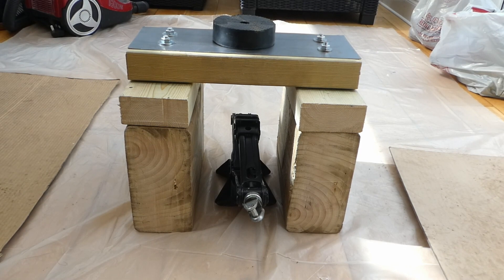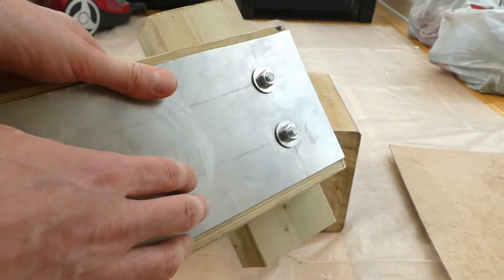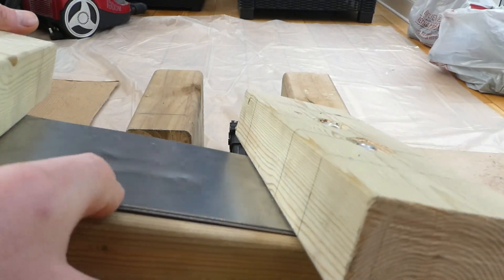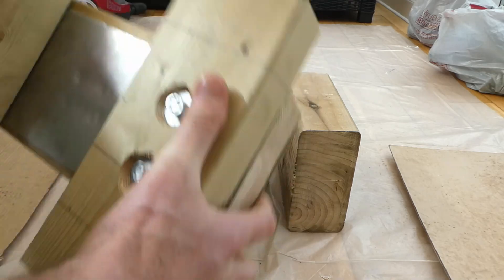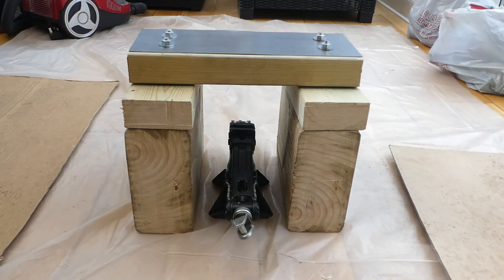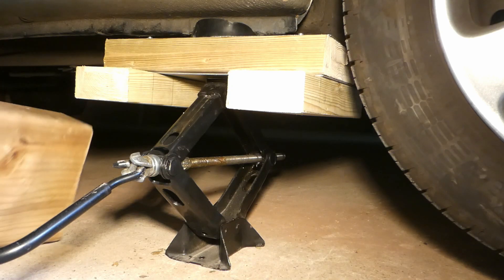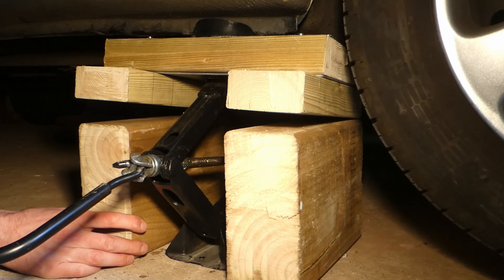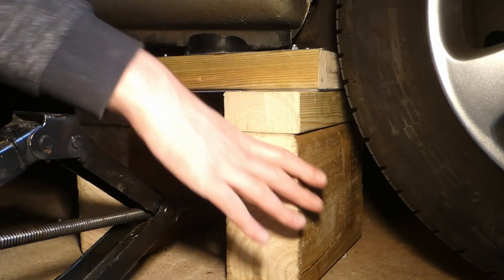DIY car jack stands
Make your own DIY car jack stands very cheaply that you can leave your car on.

I have added 1mm steel plate on top and 2x 1mm steel plates underneath.
The rubber jack pad (amazon UK) or ebay

12:41 all the dimensions of the DIY car jack stands